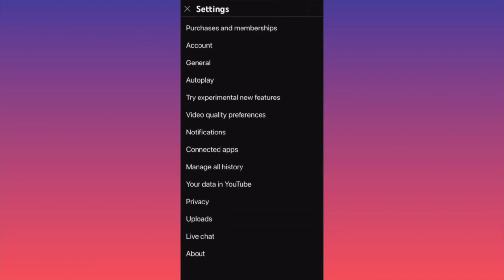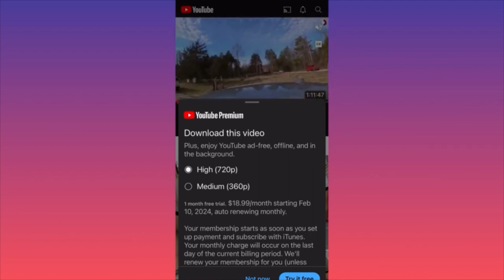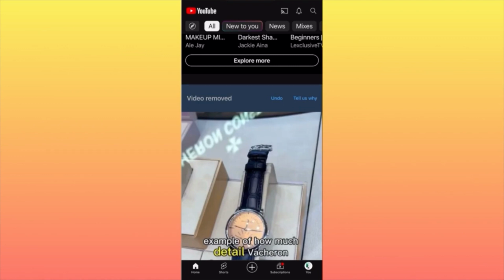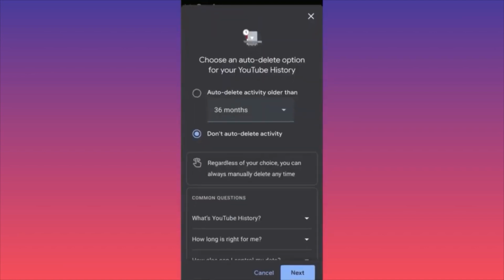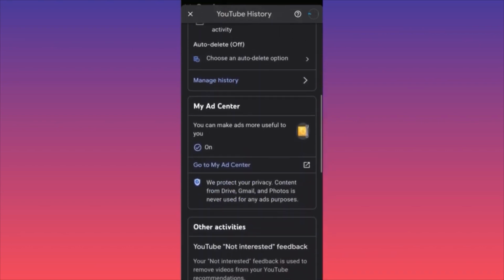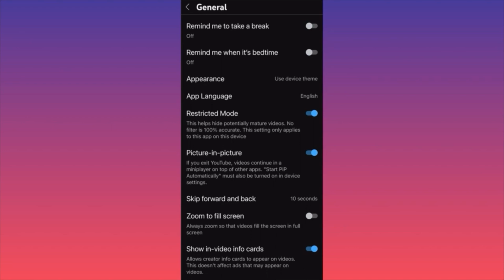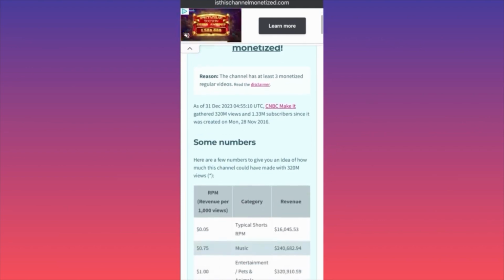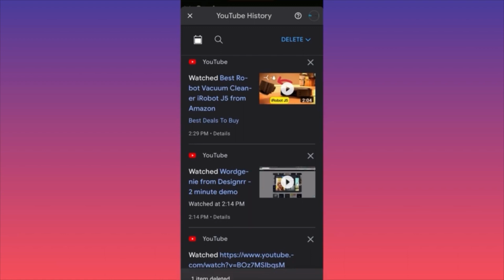How to delete search history on YouTube in 2024 (Full Guide)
In this how to delete youtube search history tutorial video you will learn how to clear youtube history and how to delete youtube search history as well as how to delete search history on youtube and how to delete search history on youtube for pc. In this tutorial video on deleting YouTube search history, you'll discover how to clear your YouTube history, including both search history and general viewing history. The guide covers steps for deleting YouTube search history and provides insights into managing search history on YouTube, specifically on a PC. Follow the step-by-step instructions for efficiently clearing your YouTube search and viewing history.

📚Elon Musk's Secrets to Success:

📚Maximize Results with GPT-3: